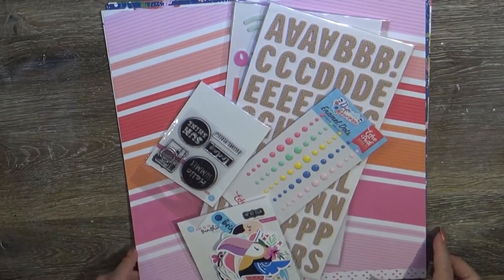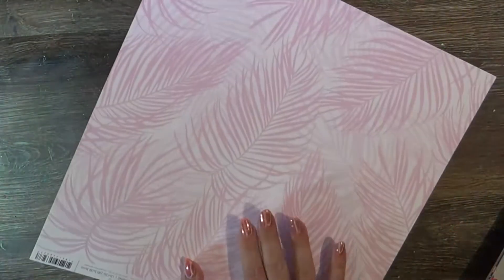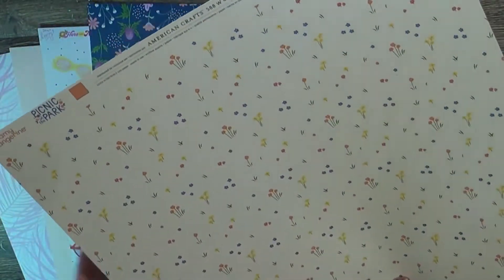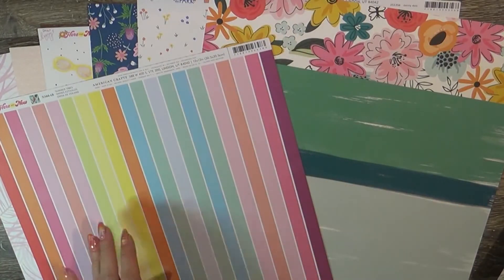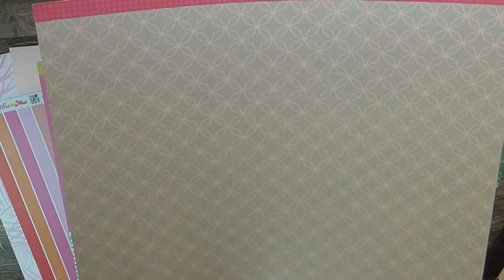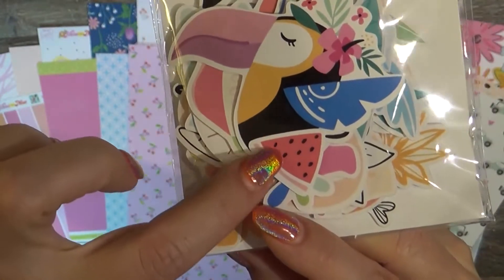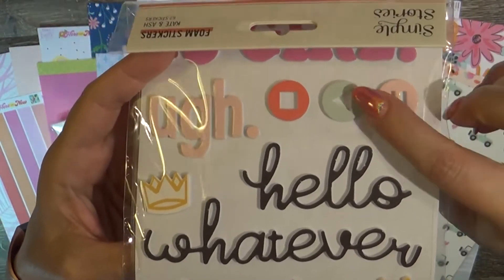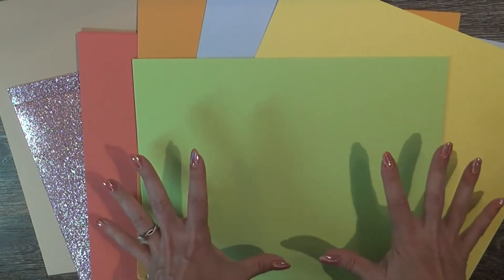Scrapbook Haul: HKC July 2020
smiles at
FB: Intentional Health by Tuesdae
Pinterest: Intentional Health By Tuesdae